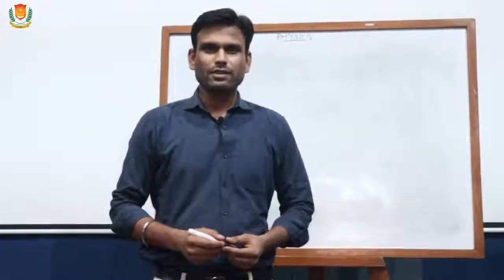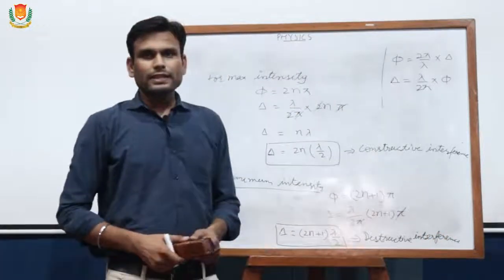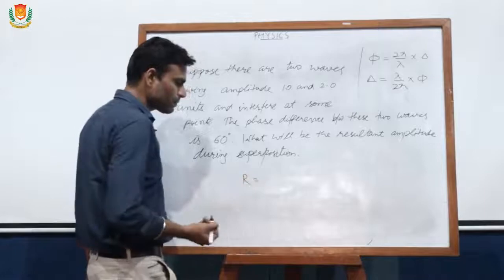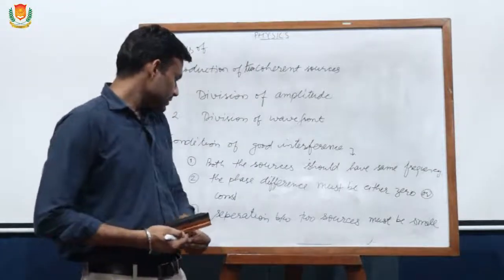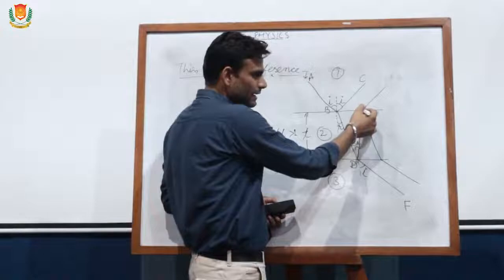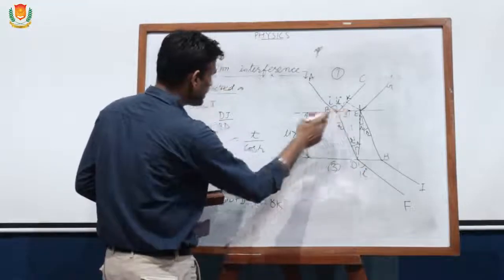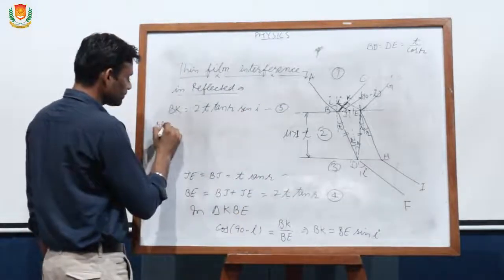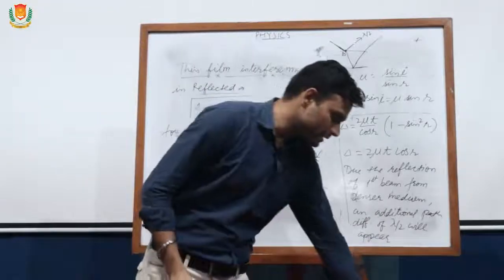Physics 2 | JNU Jaipur